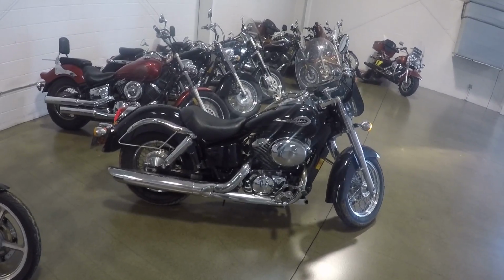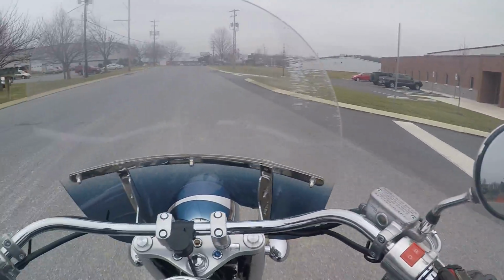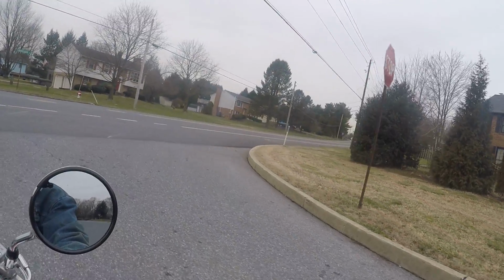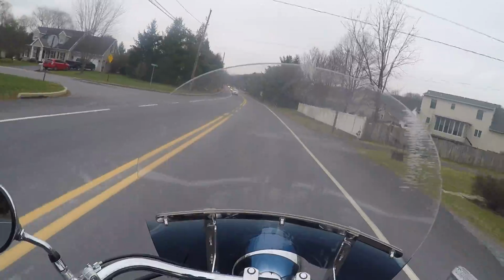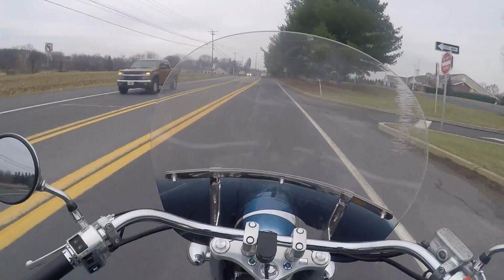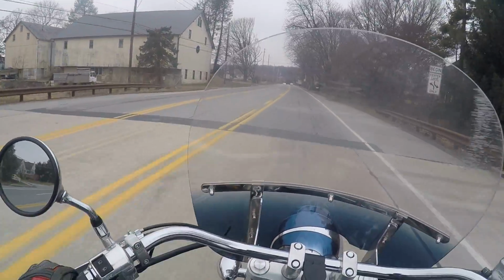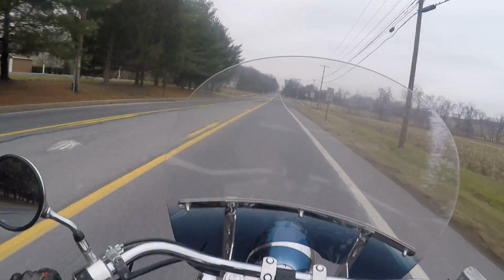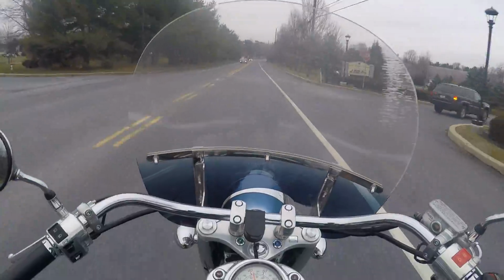2003 Honda 750 Shadow ( American Classic Edition): Srkcycles.com